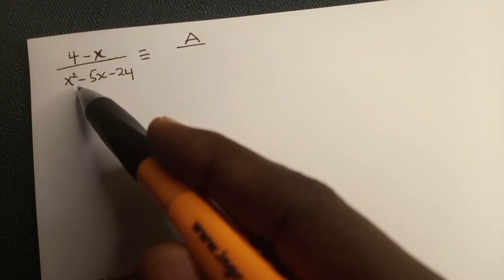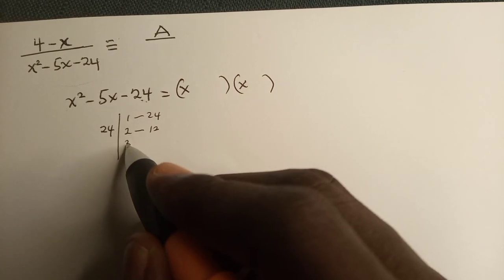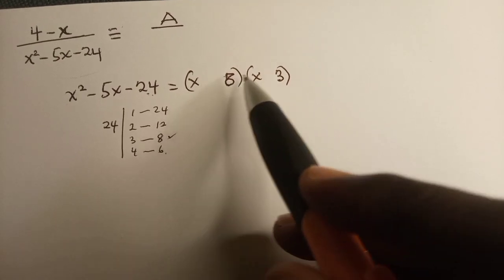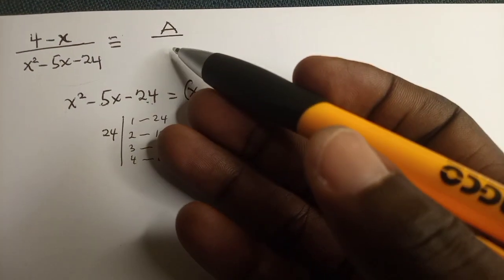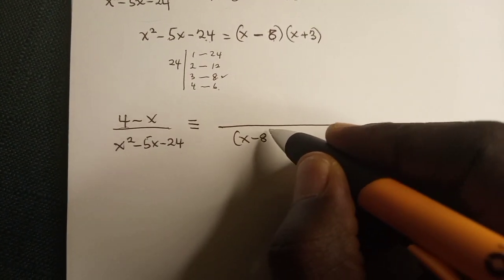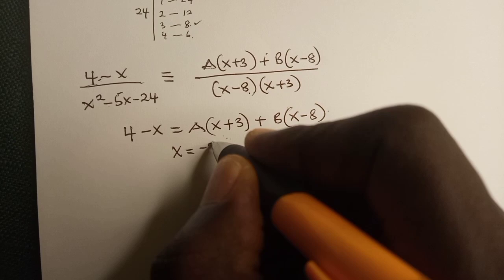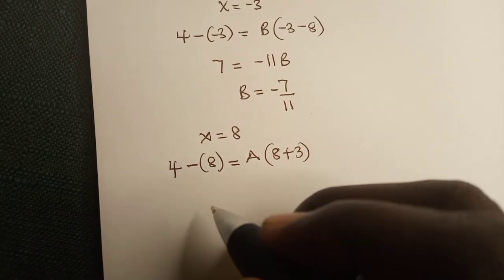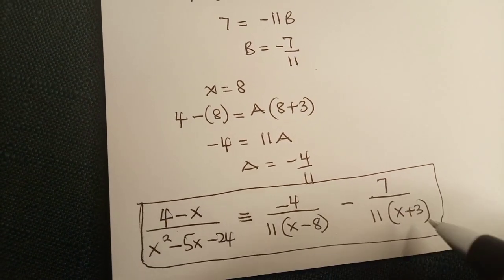Mastering Elective Math for WASSCE 2024 Private Exam | Question FOUR & Solutions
Welcome to Math With Delmy! 🎓📚

In this video, we dive deep into Elective Mathematics questions tailored for the WASSCE 2024 private exam. Whether you’re a private candidate or just looking to strengthen your math skills, this tutorial is designed to help you excel.

What You’ll Learn:

Key topics and frequently asked questions in Elective Math
Tips and strategies for tackling difficult questions
Time management techniques for the exam
Why Watch? Practicing with past questions and understanding the exam pattern is crucial for success. This video provides a comprehensive guide to help you prepare effectively and boost your confidence.

Let’s ace the WASSCE 2024 together! 🚀